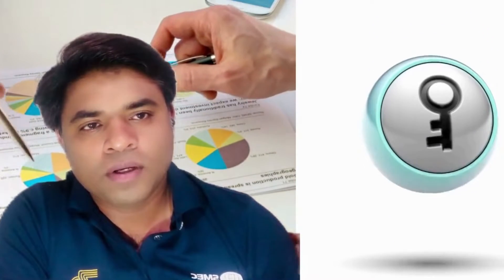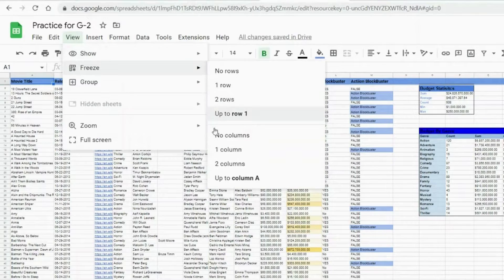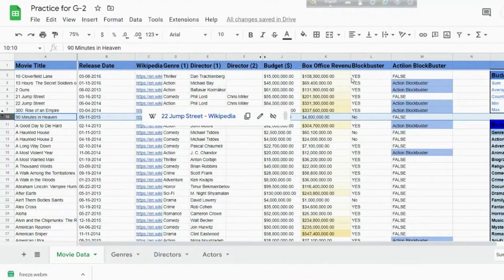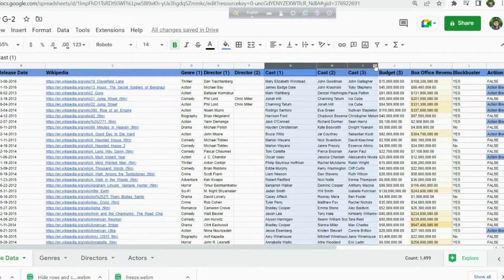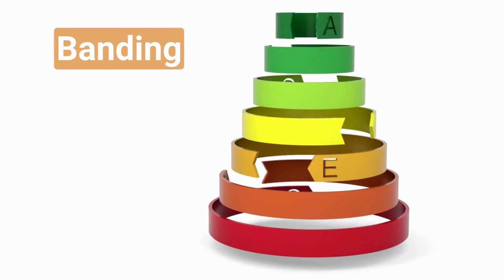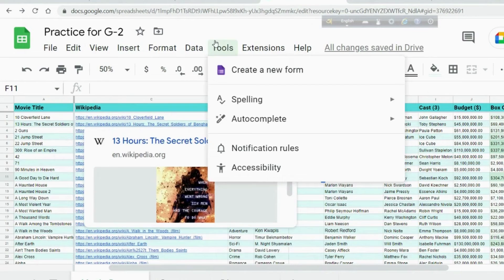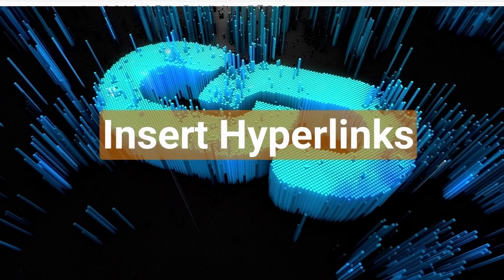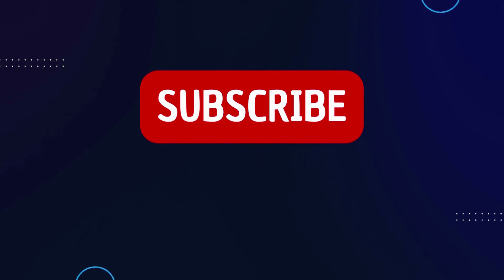Google sheets tutorial highlight key data points freeze group columns color style images checkboxes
Lets learn about how to highlight key data points in Google sheets by Freeze unfreeze,resize,hide,group Rows and columns,change datasheet by using alternating colorstyle, insert object such as images,checkboxes,Hyperlinks.

Chapters:
00:00 Start
01:59 Freeze Unfreeze
2:00 Hide Columns and Rows
05:20 Resize Rows and Columns
07:09 Group Columns and Rows
08:36 Border,Color style
10:02 Banding
11:50 Enter Objects
11:59 Add/Insert Images
14:05 Insert Check Boxes
15:07 Hyperlink
16:22 Final design of Spreadsheets